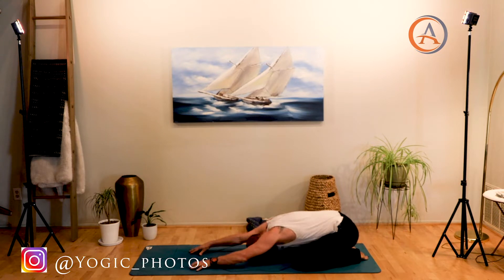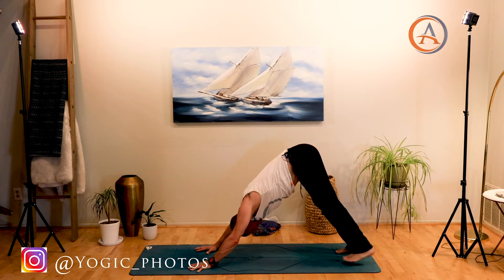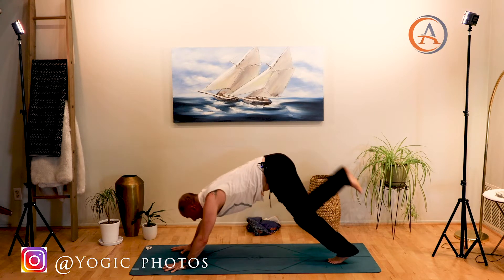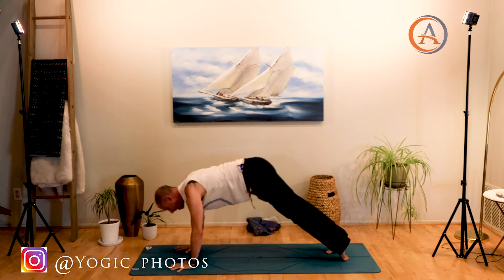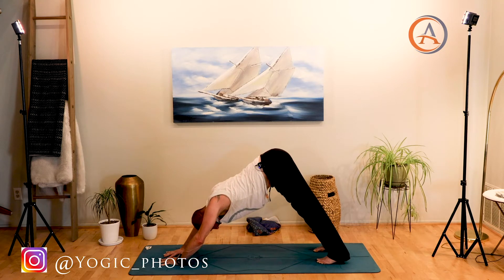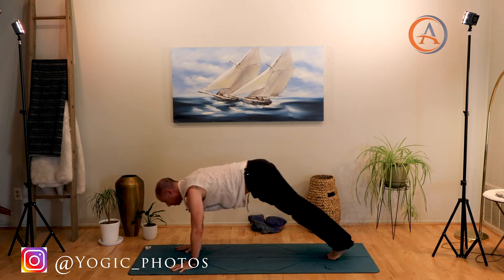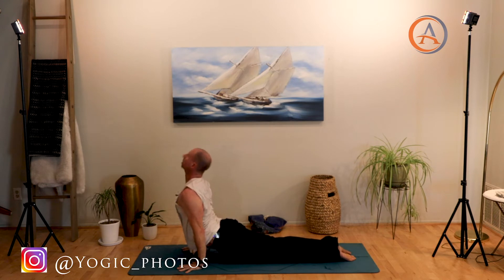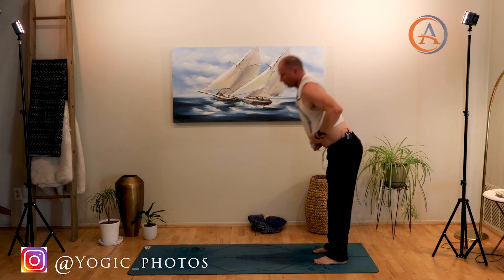50 Minute Power Vinyasa Flow Freedom Edition with Christian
FREEDOM EDITION

RELEASE CLAUSE:
By practicing with Christian Online,  I acknowledge that yoga is a physical discipline that requires a certain amount of mental concentration and physical strength and endurance. I acknowledge that participation in yoga exposes me to a possible risk of personal injury.  I agree to consult with a health care professional with any questions or concerns before practicing or starting an exercise program. I agree to honor and respect my body and its limitations and to practice within those limitations. I take full responsibility for my own safety and well-being. I release Christian Allaire Yoga (DBA)  from any and all claims associated with or arising from its activities.